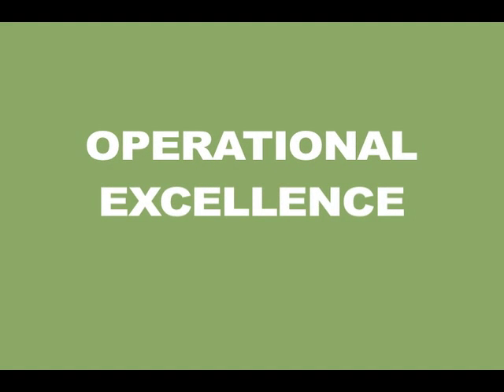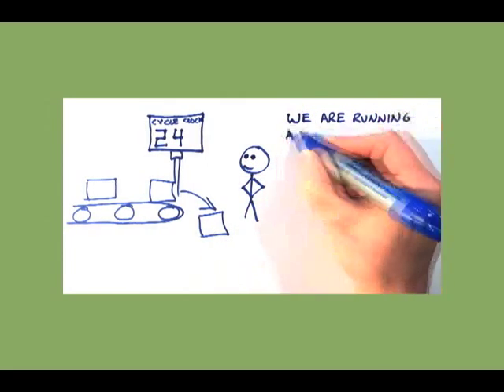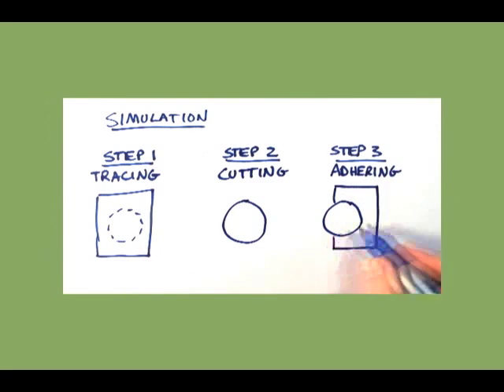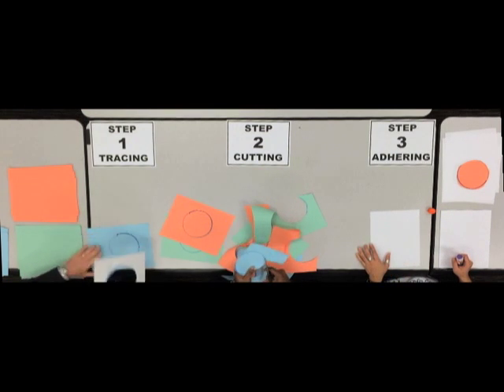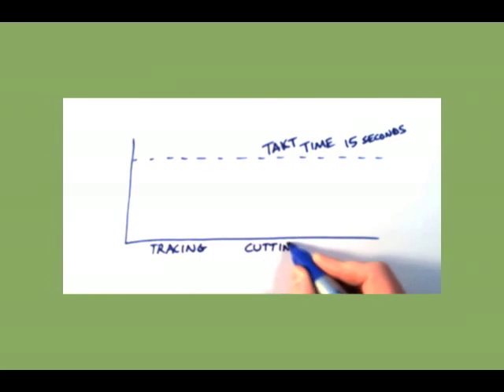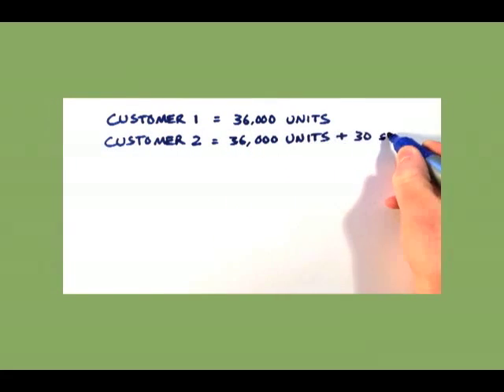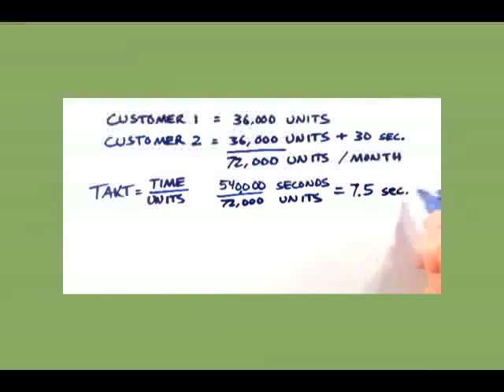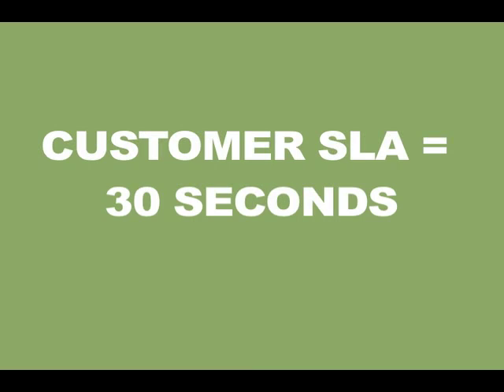Takt Time, Cycle Time, Lead Time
Learn about Takt Time, Cycle Time, and Lead Time- what they are and when they apply.